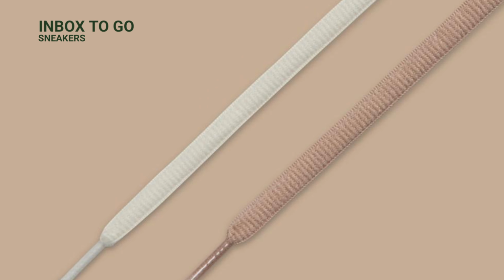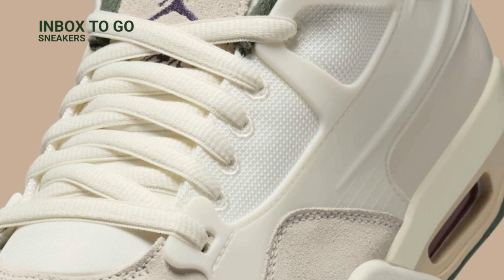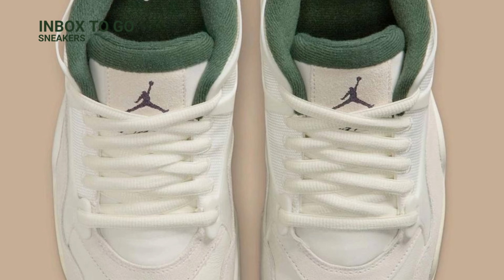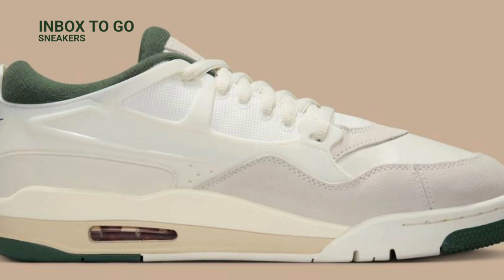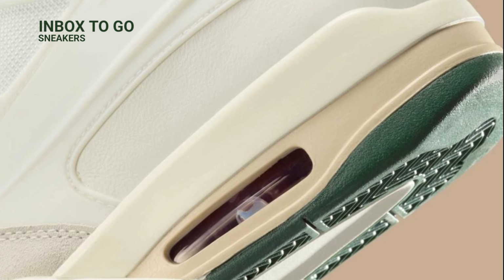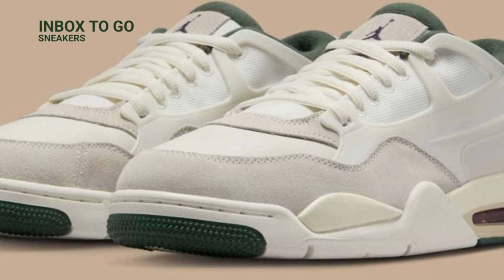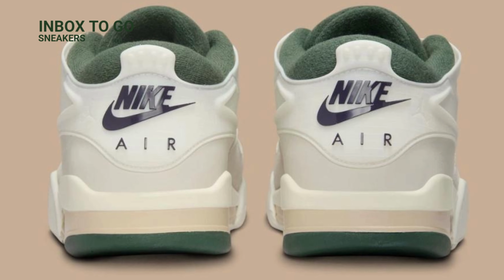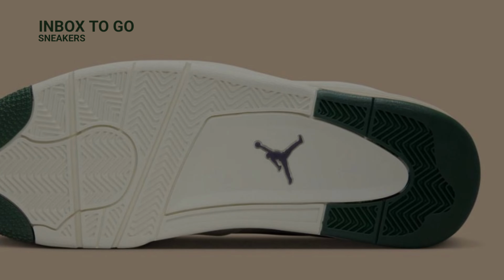Air Jordan 4 RM WIMBLEDON 2025 – CLEANEST Colorway Yet? 🤯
DETAILED LOOK + RELEASE INFO

Air Jordan 4 RM Light Cream 2025 – CLEANEST Colorway Yet? 🤯

Air Jordan SHOES 2025 for MEN

STYLE CODE: FQ7939-105

Jordan Brand continues refining the Air Jordan 4 RM with the upcoming “Light Cream” colorway, delivering a clean and balanced design just in time for Fall. Rather than reinventing the wheel, this edition embraces a layered, subtle approach that elevates the silhouette’s identity. Built with Light Cream leather, soft grey suede overlays, and tonal mesh, the shoe blends sophistication with texture. Translucent caging maintains the RM’s signature look, while vintage-tinted midsoles and minimal color-blocking add a timeless feel. Rich accents like Midnight Green linings and outsoles, along with a Dark Raisin heel logo, inject warmth and contrast into the muted palette. Quiet yet impactful, this colorway fits perfectly into seasonal wardrobes. Gaining steady momentum since its debut with Nigel Sylvester, the Jordan 4 RM is proving to be a versatile staple. Expect the Air Jordan 4 RM “Light Cream” to release this Fall on Nike.com and select Jordan retailers for $150.